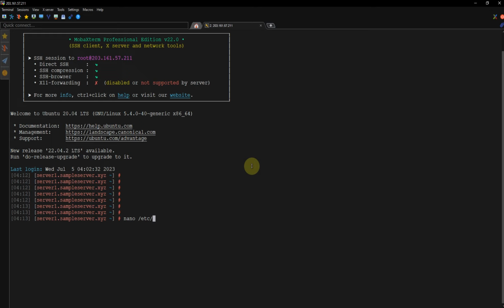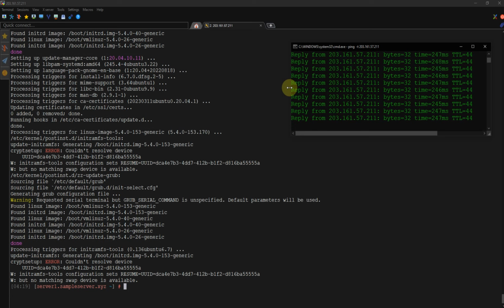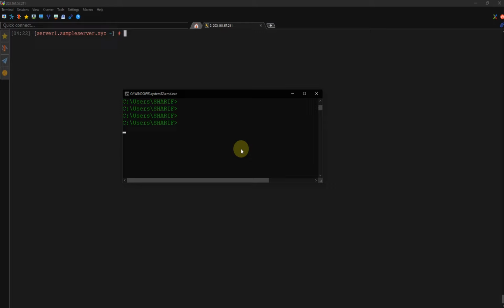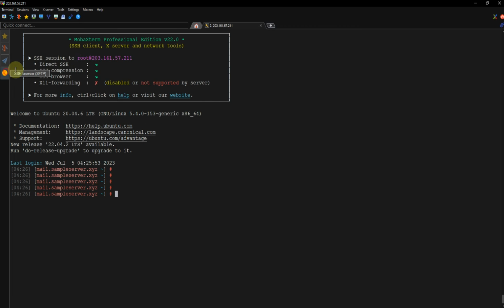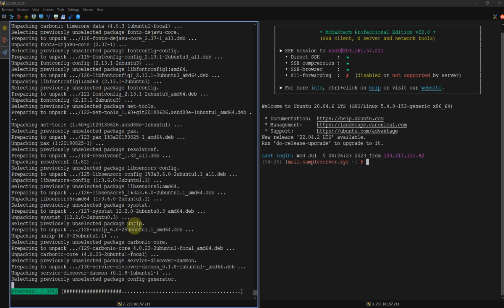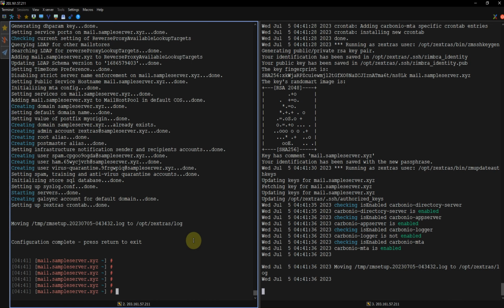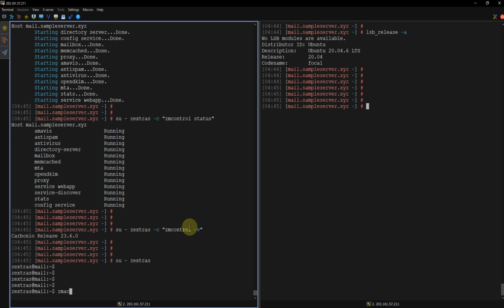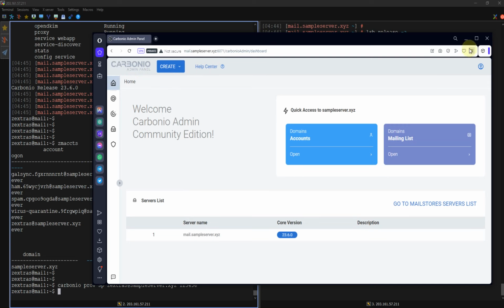Carbonio CE Installation Video | A Zimbra OSE Alternative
Zimbra OSE will be EOL at 31 December 2023. This is going to be a major thing after Zimbra OSE exits the scene.

Welcome to CarbonioCE – the future of email management has arrived! Say goodbye to cluttered inboxes and hello to effortless productivity. CarbonioCE is the ultimate email service provider that streamlines your communication, empowers your organization, and boosts your efficiency to new heights. With its intuitive interface, intelligent sorting algorithms, and robust security measures, CarbonioCE transforms your email experience into a seamless journey.